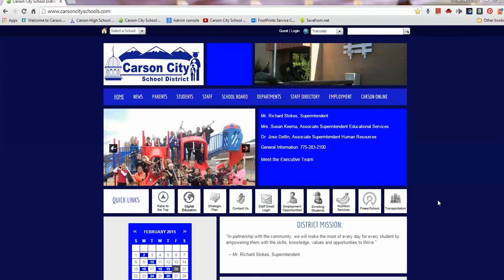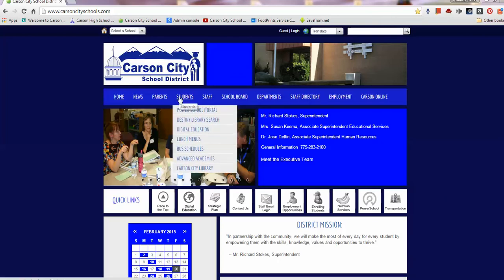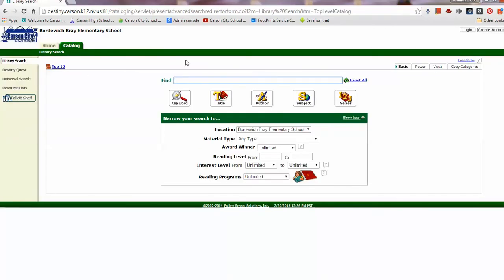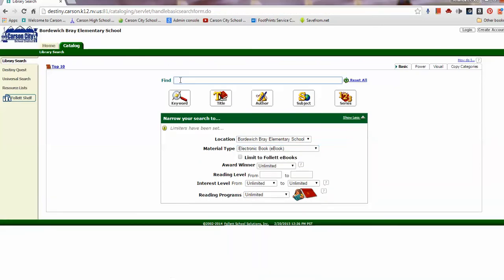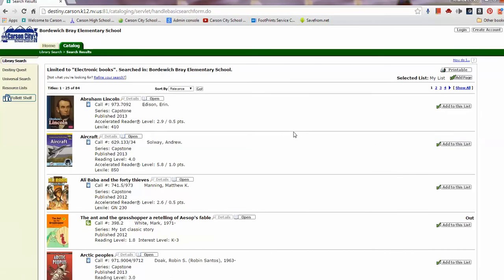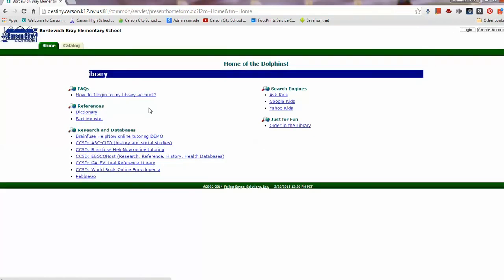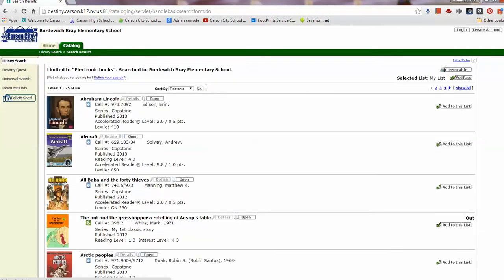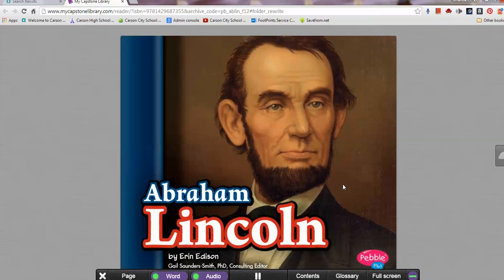CCSD eBook Destiny Library search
How to find an eBook at your school library